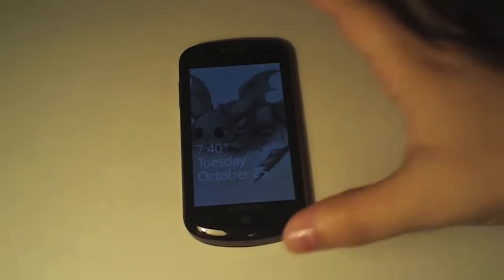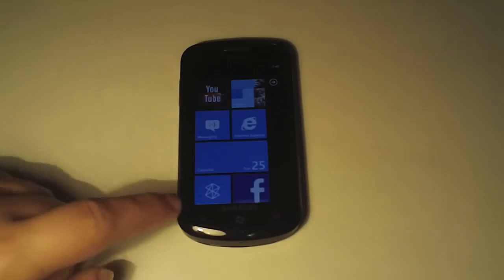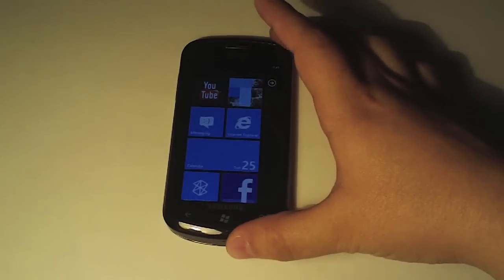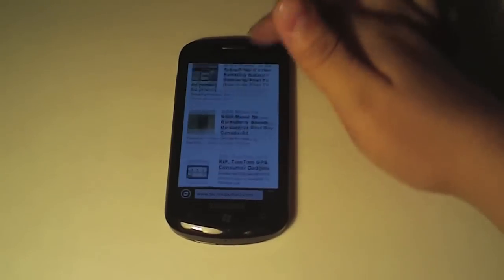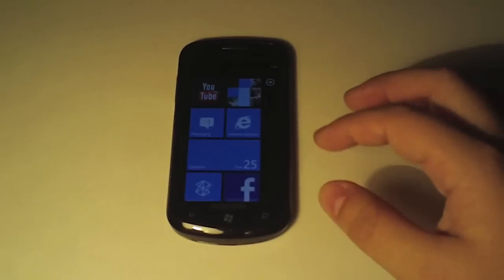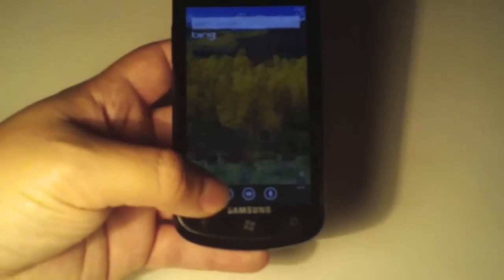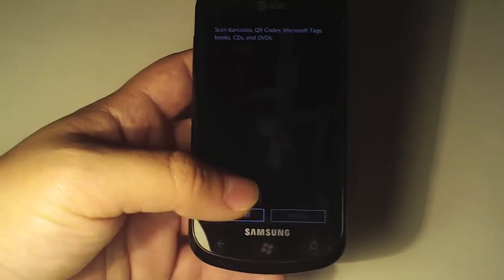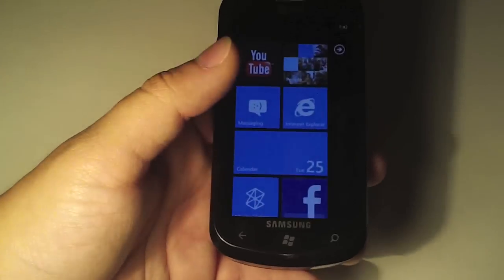Windows Phone Mango Preview- Samsung Focus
This is a quick video preview of the Windows Phone Mango update on the Samsung Focus. Full review coming soon. Enjoy!